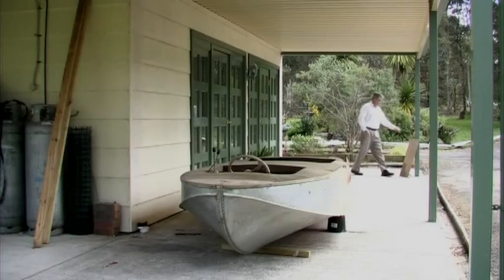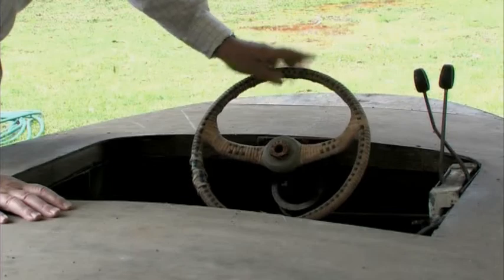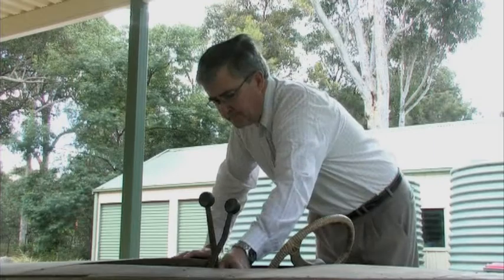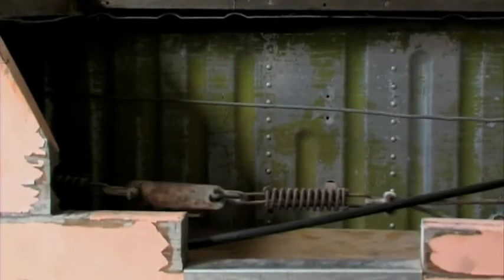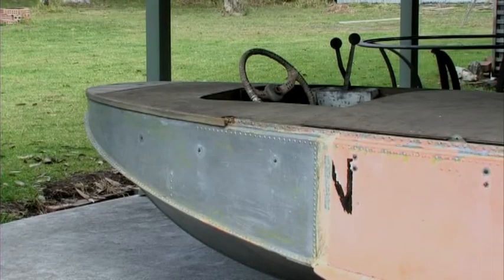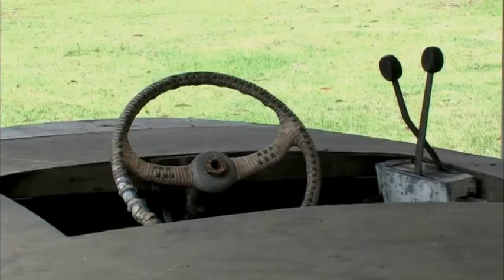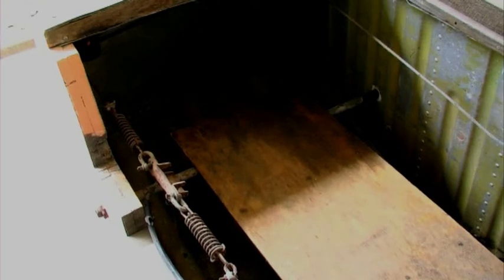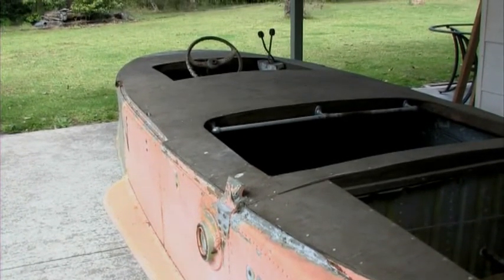Republic Seabee Mystery Boat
Cris George discovered a mystery tinny which he believes is one of the first that was made here on the coast; he was hoping to find its original owner and builder.

Living on the Coast covered the story late in 2008 titled "Mystery Boat".
It involved a boat that had been improvised from an Republic Seabee aircraft hull, as a result of this story a relative of the previous owners has confirmed the ownership and operation of the craft.
This is a significant item of Shoalhaven maritime history and a mystery was solved.